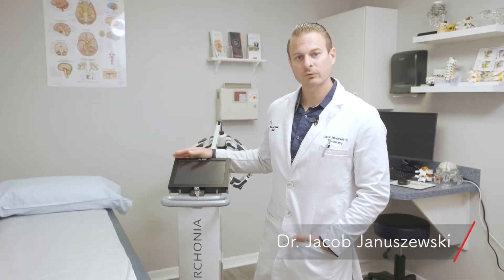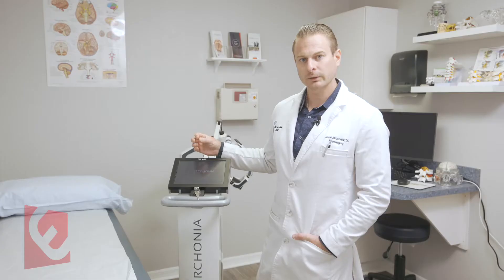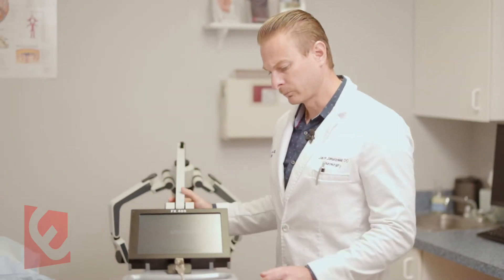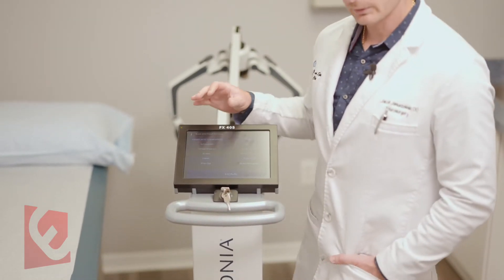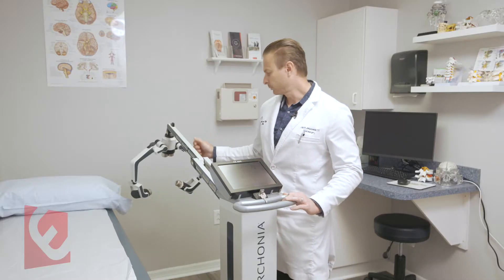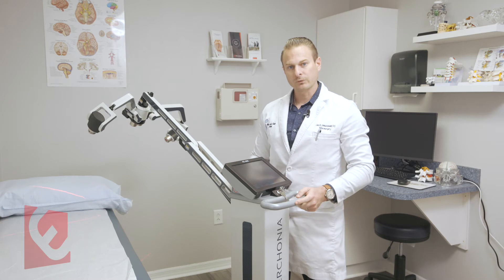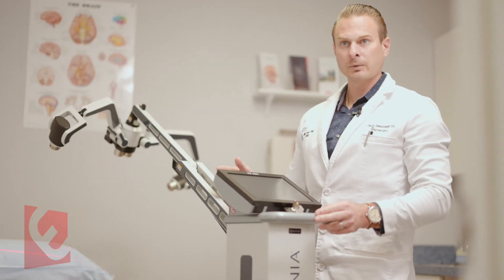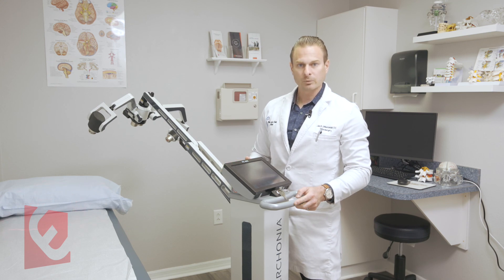Erchonia FX 405 Cold Laser (Feat. Dr. Jacob Januszewski)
THE FX Series by Erchonia®
The world's first non-invasive laser FDA cleared to treat overall body nociceptive pain

In 1997 a great innovator told us to "Think Different"... We listened. With years of dedication, research, and countless clinical trials; Erchonia Corporation makes history yet again, with the first low level pain laser ever FDA market cleared to treat overall body chronic pain. This laser has changed the healthcare industry forever.

Discover the only laser on the market for the treatment of chronic low back pain. Our new FDA market cleared laser has been proven in double-blind, placebo-controlled, randomized, parallel group, multi-center clinical trial to effectively treat this painful condition. The participants of the FX 635 Clinical Trial showed a 58% pain reduction at 2 month follow-up evaluation. This trial went on to demonstrate that the FX 635 is successful in the treatment of chronic low back pain. The recent clearance of the FX 635 is groundbreaking for the pain management community and the war on opioids.

For patients and physicians looking for an opioid-free alternative to lower back pain treatment, low back pain laser therapy is proving to be to be a medical breakthrough with incredible results, no harmful side-effects and, most promising of all, no potential for addiction.